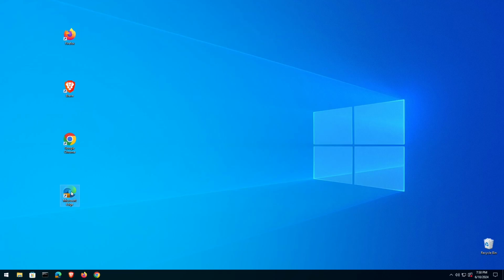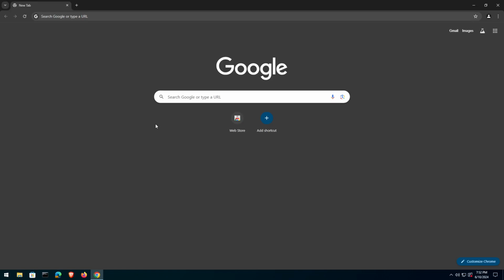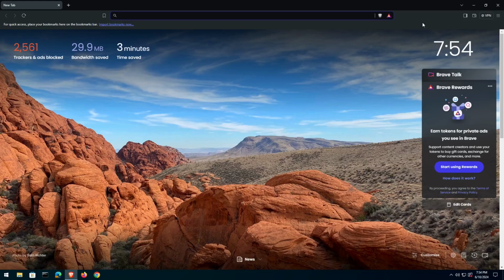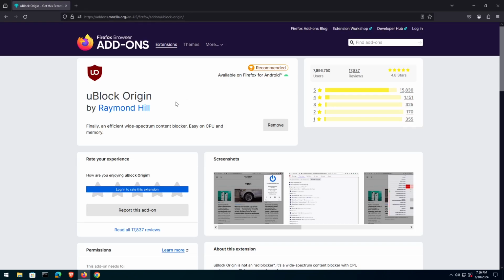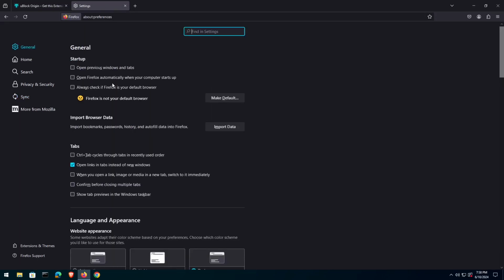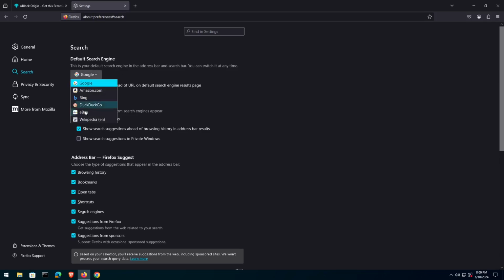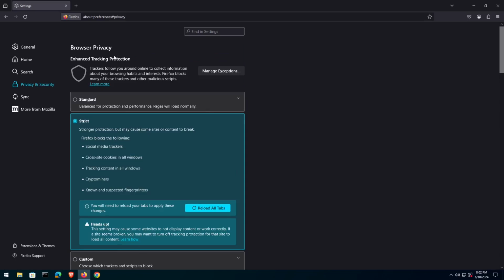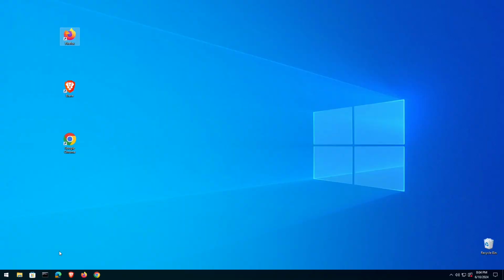The best way to surf the web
Welcome everyone today's video is going to be web browsers and how to best utilize them to brows the web safely and efficiently.